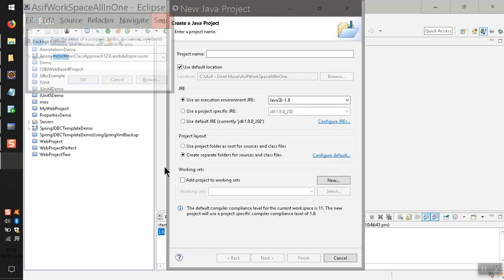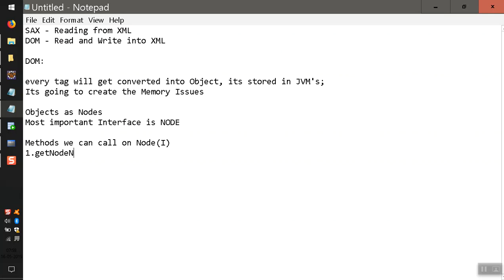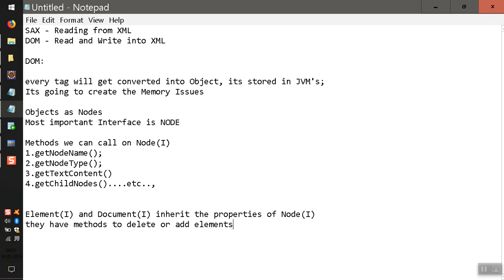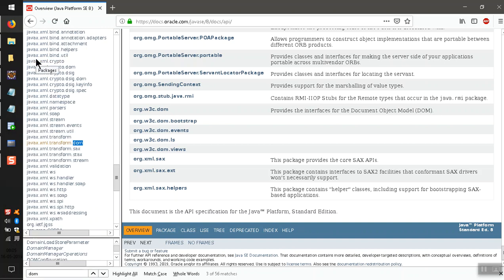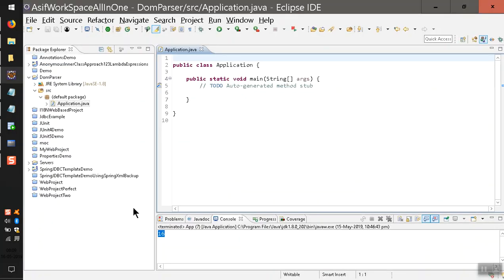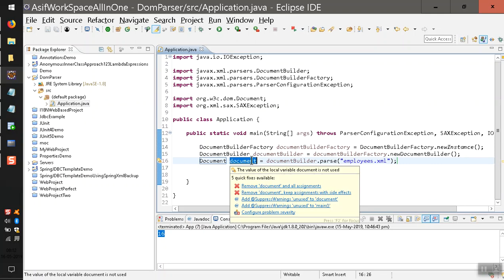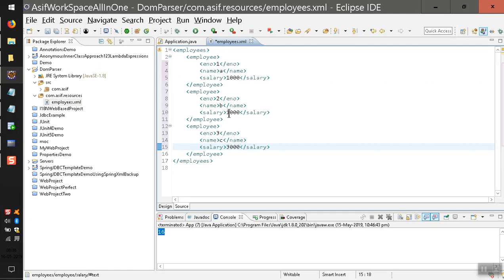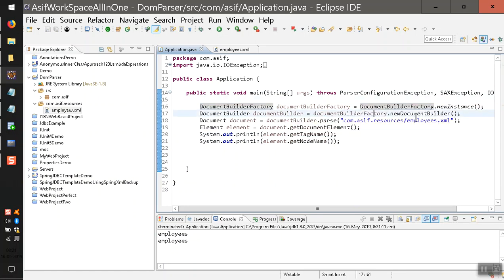Parsers: DOM Parser Introduction Part 1